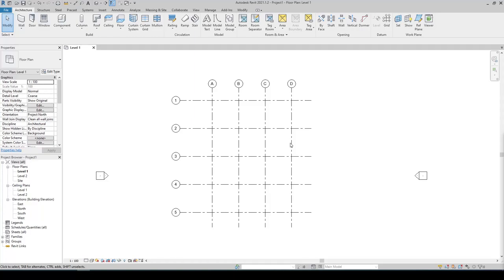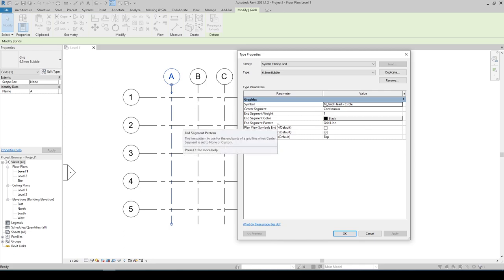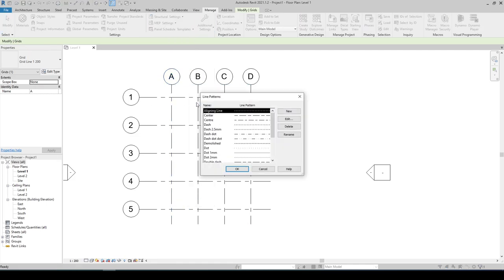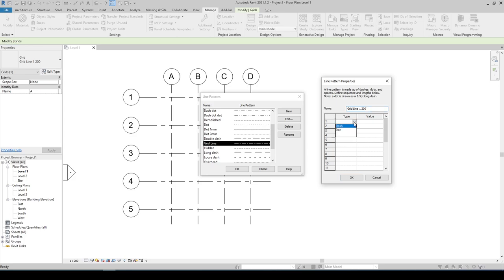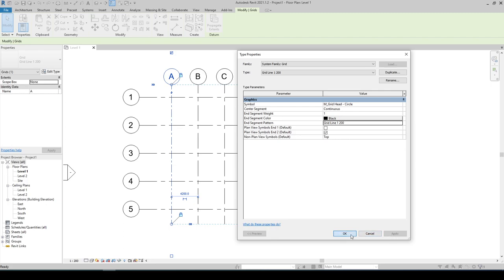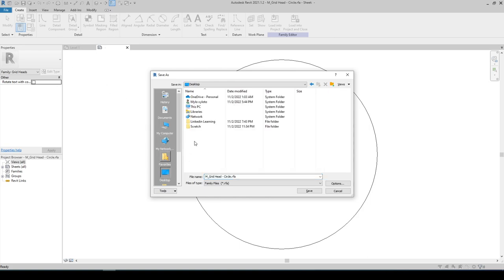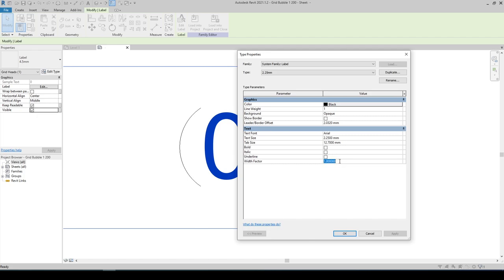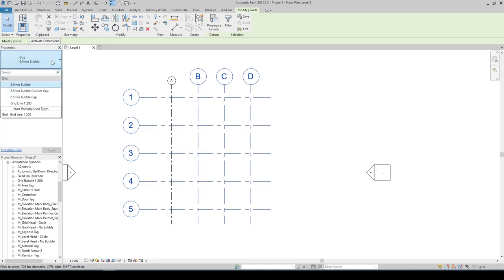How to Change the Size of the Bubble and Line Pattern of a Grid Line in Revit.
Changing the Grid Bubble and Line Pattern of a Grid Line when we change the View Scale.